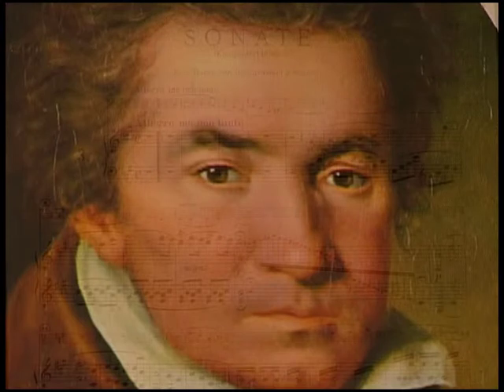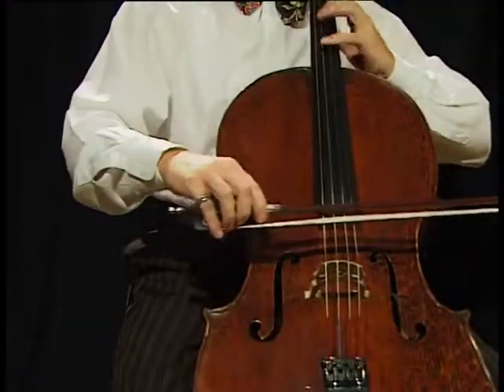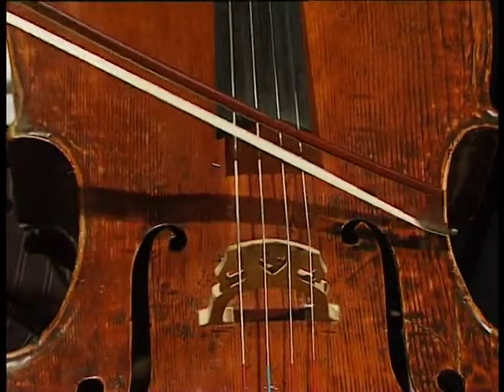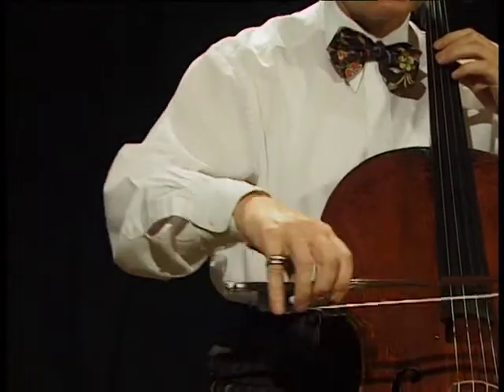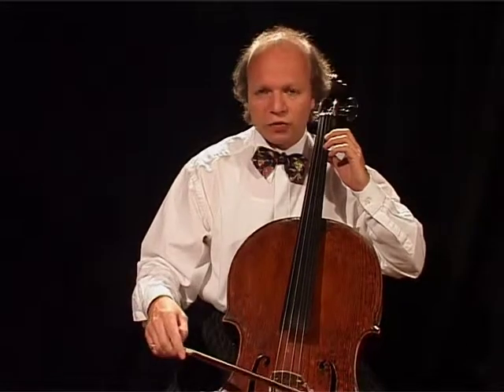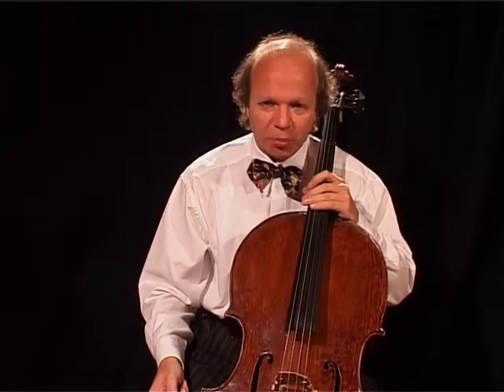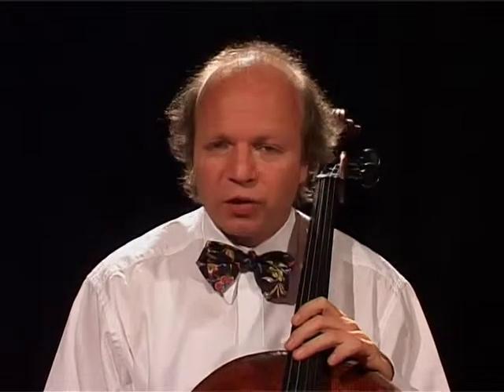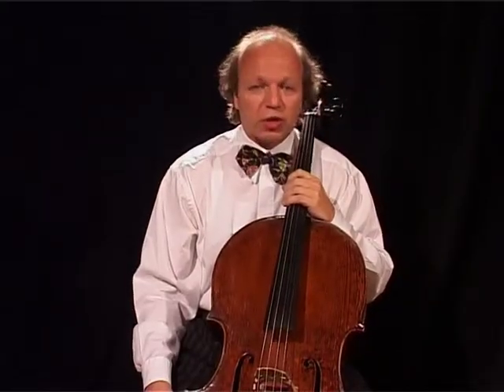Learn the Cello Online | Cello-Repertoire III : Beethoven's A major sonata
| Free Cello Lessons Online by Hans Zentgraf
Lesson: Learn the Cello Online | Cello-Repertoire III : Hans Zentgraf plays and talks about the first movement of Beethoven's A major sonata
Study Cello Online | Learn Cello | How to play Cello

Hans "Enke" Zentgraf is the demonstrating and explaining cellist in the videos. He is known as a so called three-letter-man: a fine soloist, chamber-musician

and pedagogue. Furthermore he has broad experience in orchestral playing, so that you can rely entirely on what he offers you.